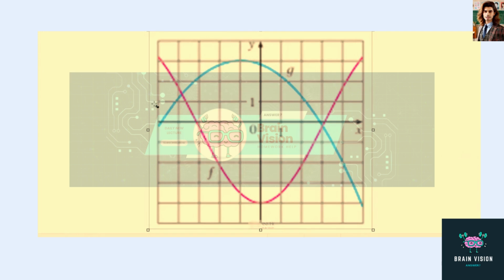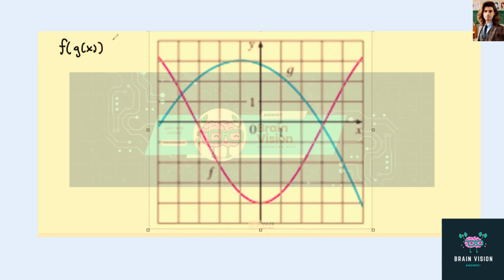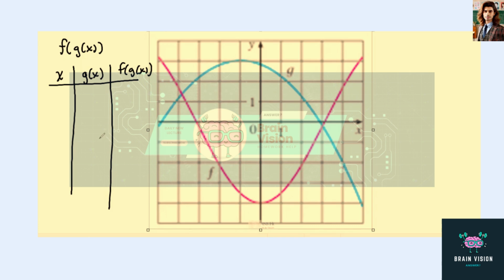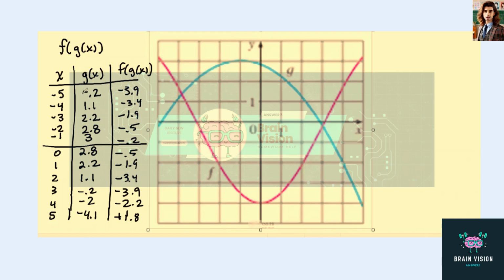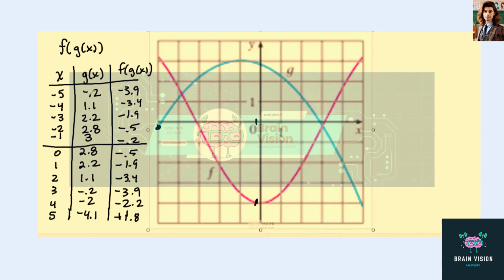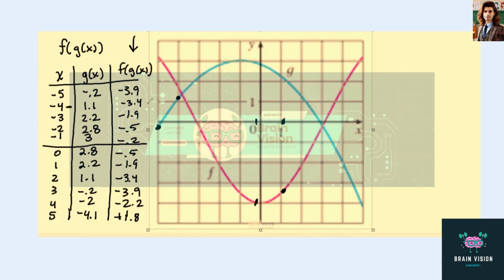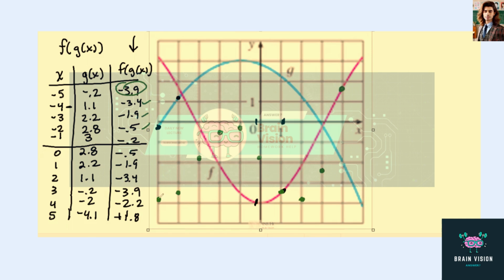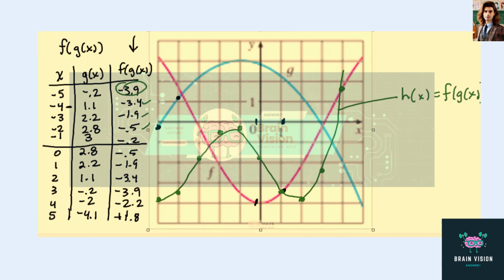[Math] use the given graphs of f and g to estimate the value of f gx for x 5 4 3 5 use these estimat